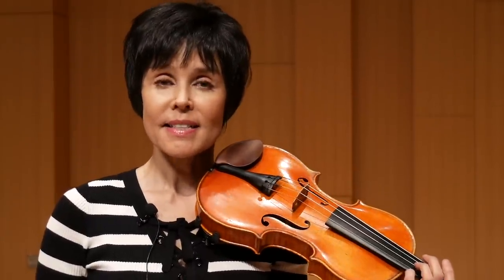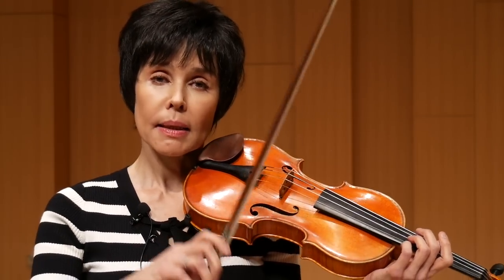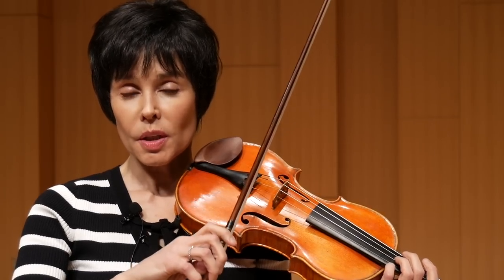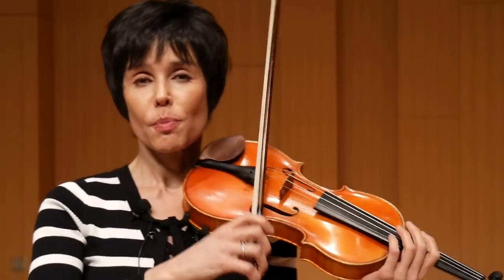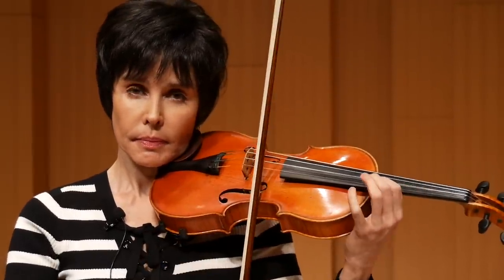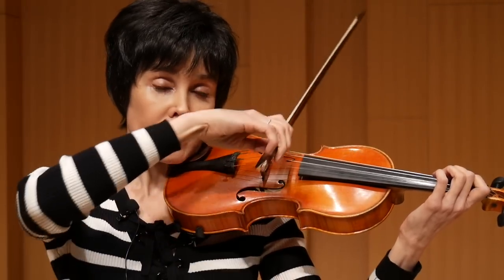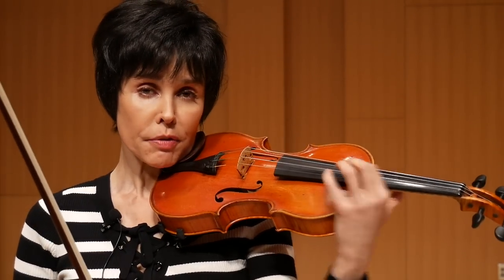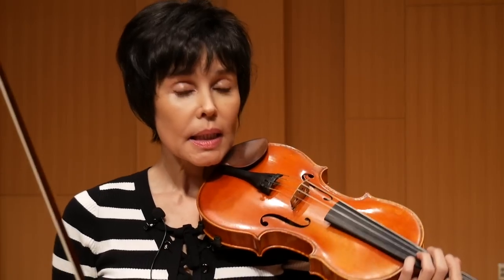Violin Techniques - 3 Octave Scales: G, A, B flat, D Major, A minor FINGERINGS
Professor of Violin Julia Bushkova demonstrates three-octave scales.

1:09 G Major Scale
5:14 A Major Scale
6:27 A minor Scale
8:48 B flat Major Scale
11:29 Using the same fingerings for most scales (B flat, B, C, D, E, F)
12:40 D Major scale (the example starts from the second octave) - using the B flat Fingerings starting in the III position
13:46 D Major Scale starting from the Open string (I position)
14:15 Shifting Prerequisites For Three-Octave Scales
15:15  NO SCALE BOOKS are necessary for playing scales!